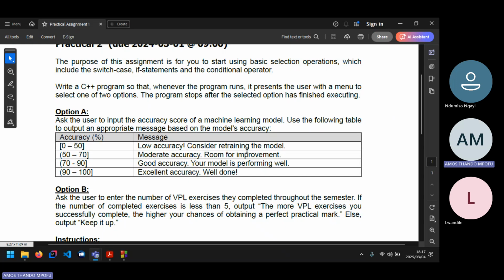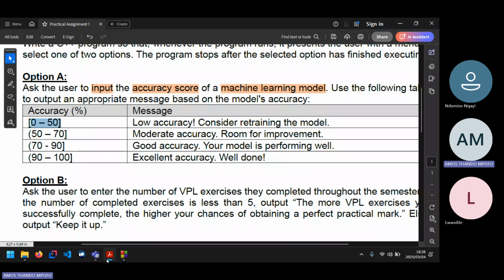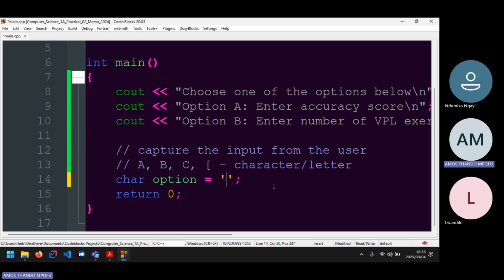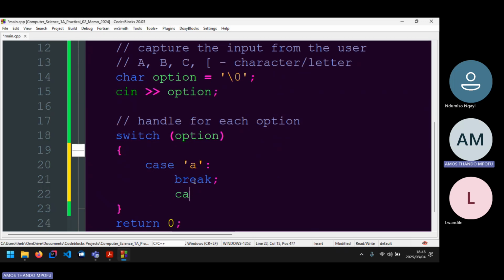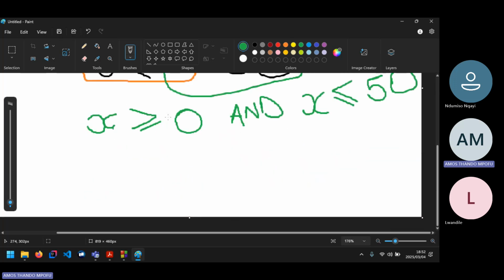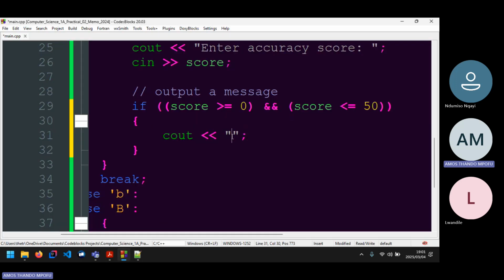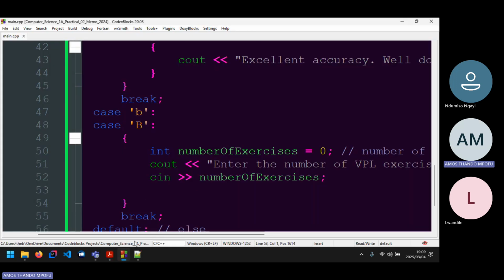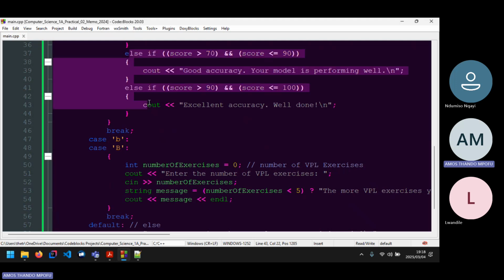Part 01: Computer Science 1A 2024 P02 Memo